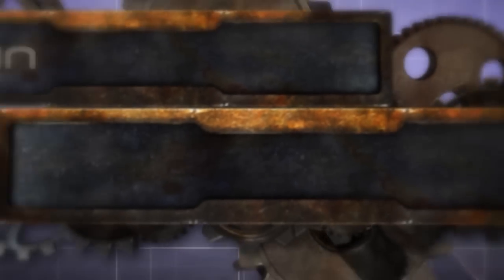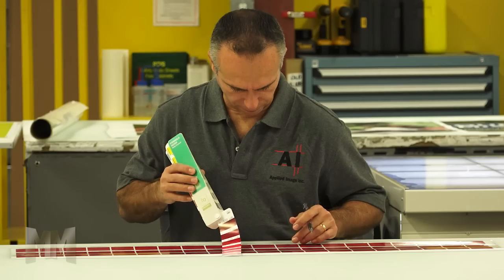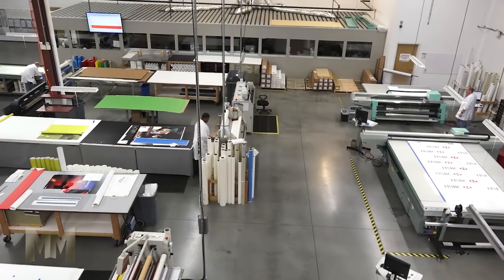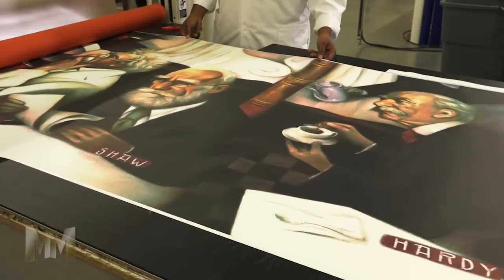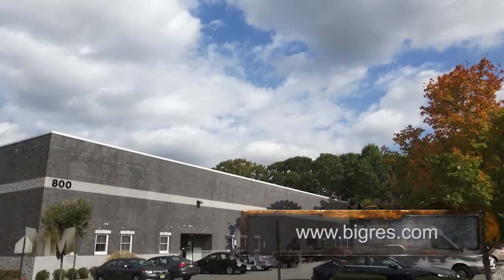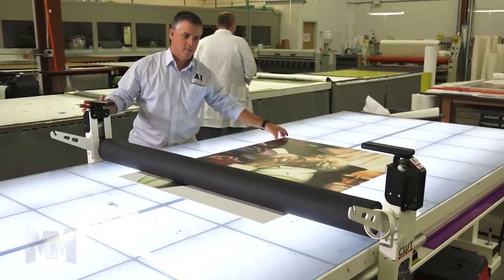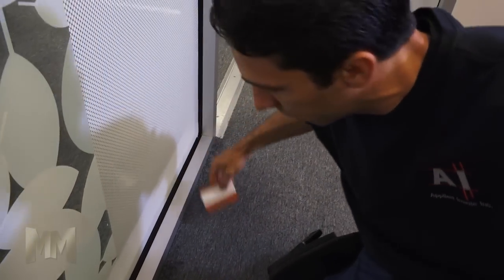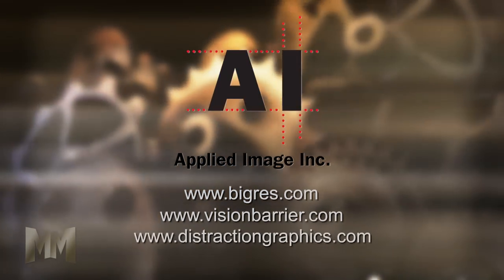Applied Image Inc., Manufacturing Marvels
This video features Applied Image Inc. a premiere environmental graphics production and manufacturing company aired on The Fox Business Network®.